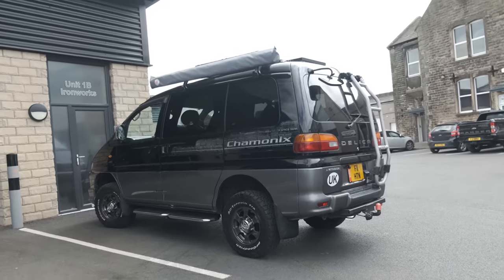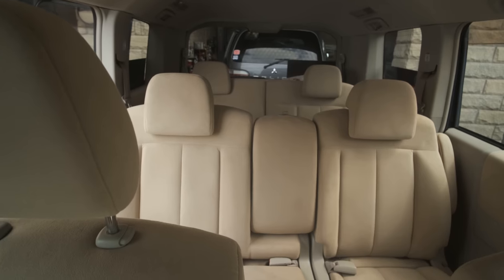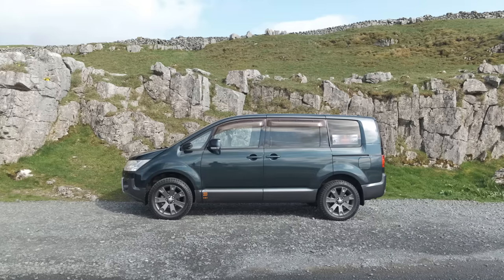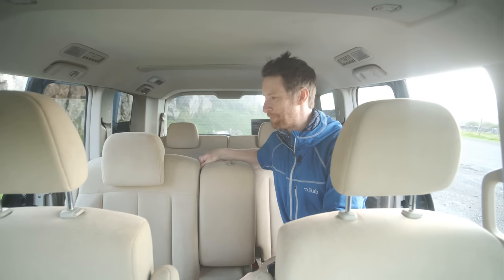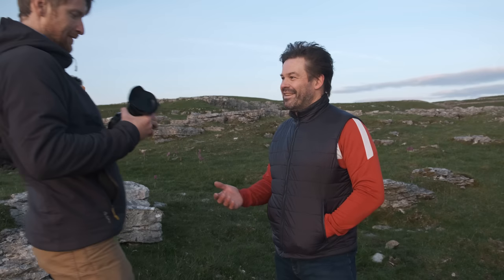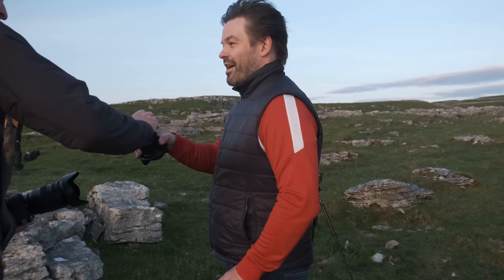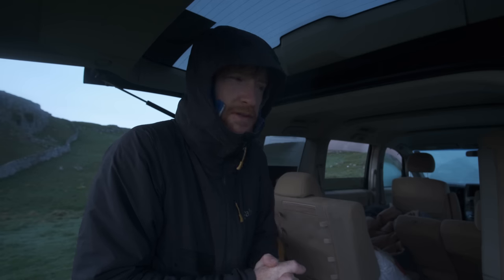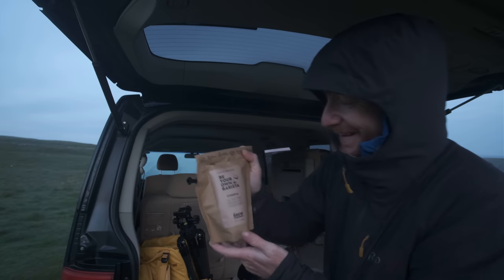Could This Be My Next Van? | Camping & Photography in a Delica D5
Risk-free with Nord’s 30-day money-back guarantee. Thanks to NordVPN for sponsoring this camper van & landscape photography video where I take the latest model of the Mitsubishi Delica D5 for a wild camp and landscape photography shoot and ask the question: could this be my next van?

00:00 - Intro
02:27 - Getting the Delica D5
03:55 - How Does it Drive?
06:02 - Exterior Styling
07:18 - Interior Space
08:02 - Turning Seats into Bed. lol.
09:29 - Going for Sunset Photo Shoot
11:07 - Interrupted by Group of Photographers
11:58 - Nikon 14-30mm f4 lens
15:24 - Cooking Dinner
17:24 - Sponsored Message
18:54 - Going to Bed
20:48 - Next Morning
22:11 - Sunrise Photo Shoot
24:24 - Thoughts on the Delica D5 as a Camper Van